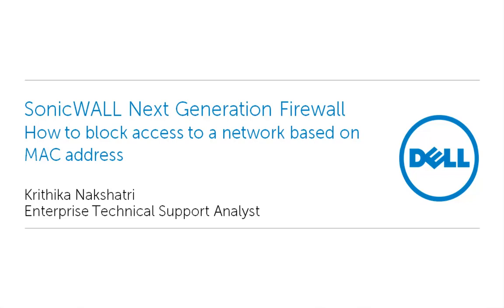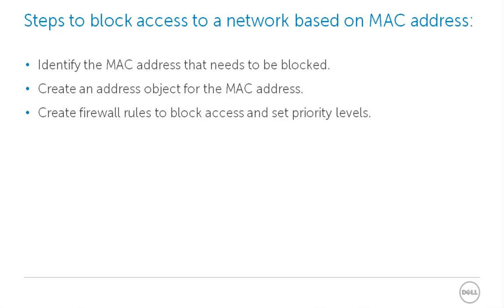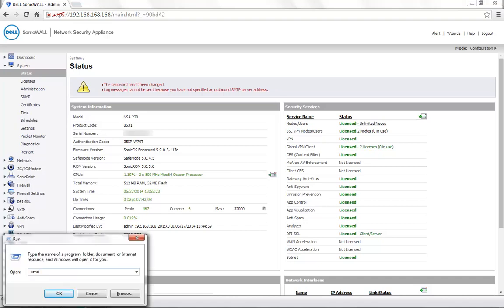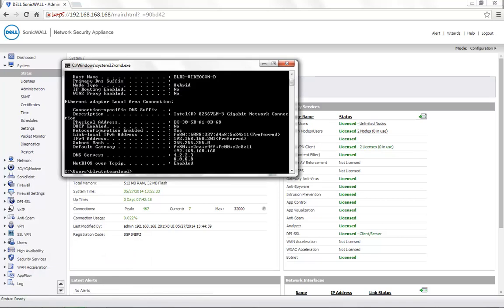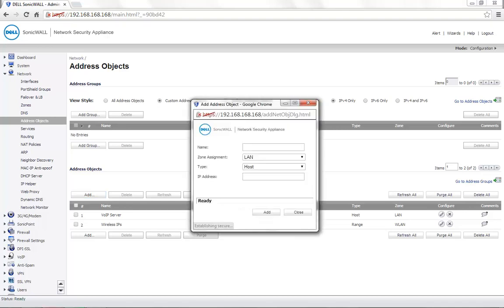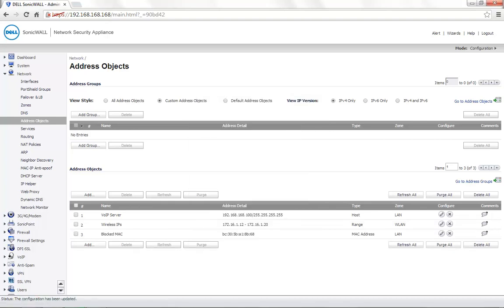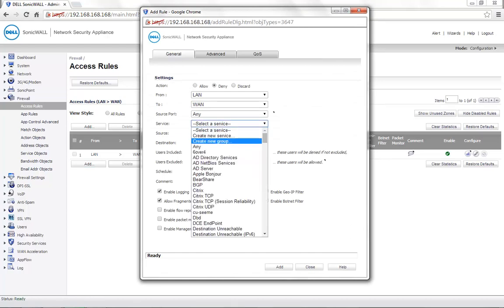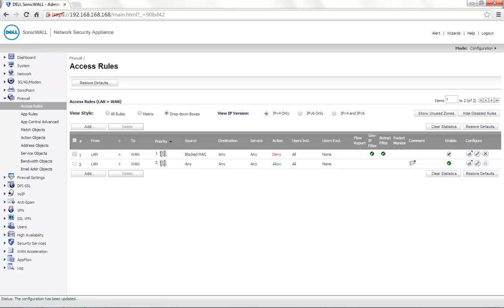How to block access to a network based on MAC address